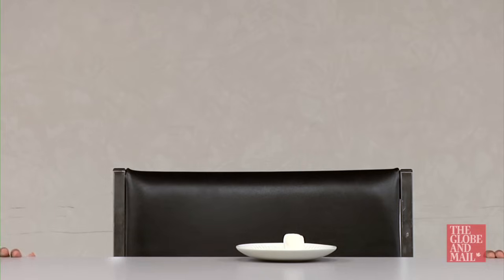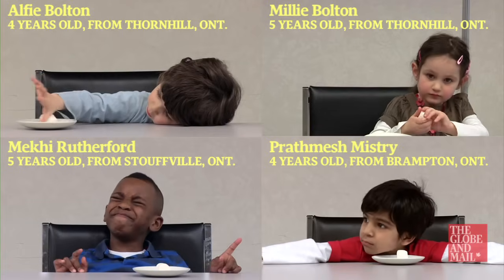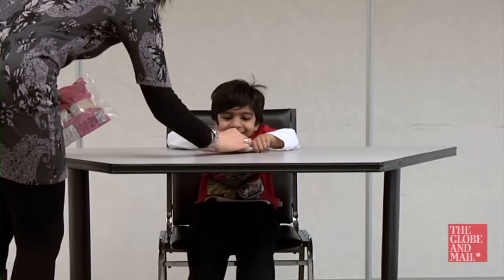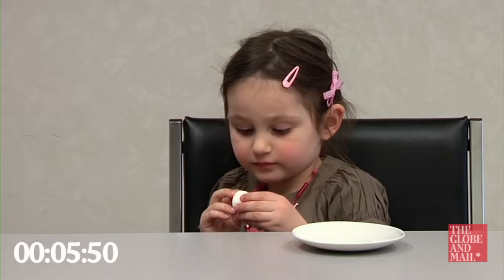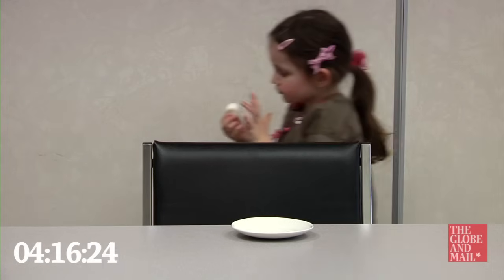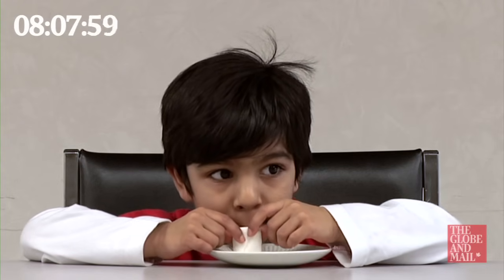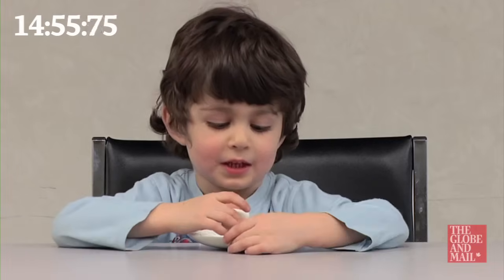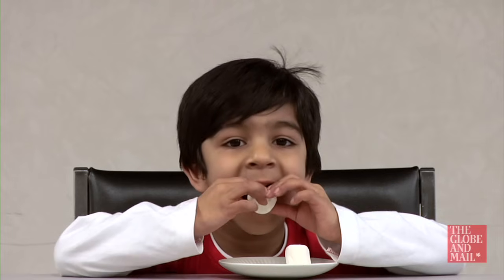PARENTING SCIENCE: The marshmallow test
This test can say a lot about your child.